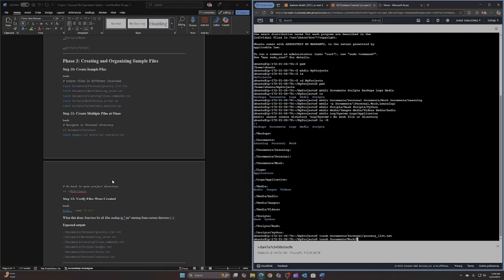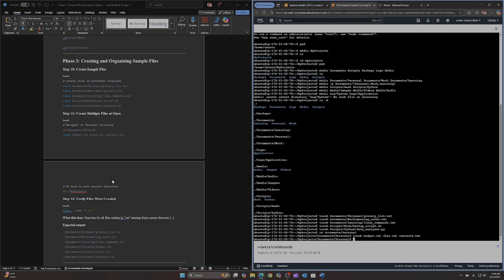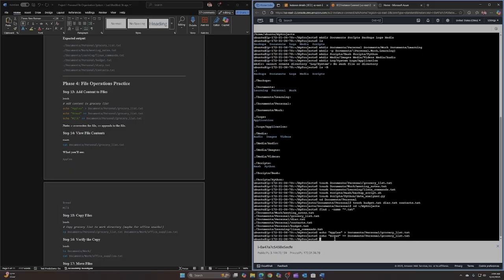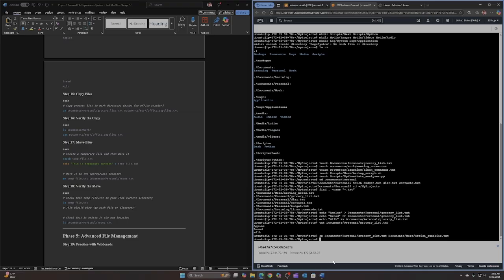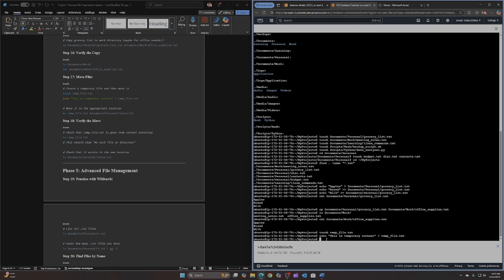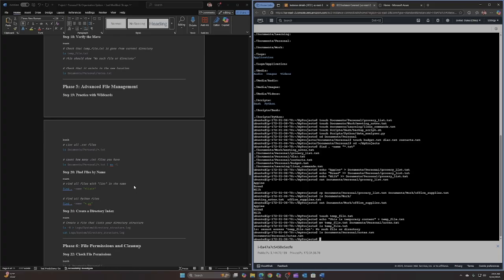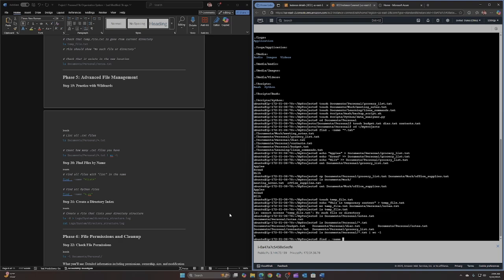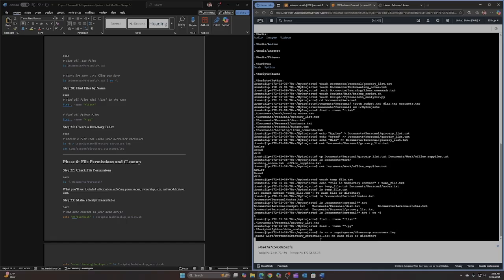Project 1 in Linux p2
🐧 Complete Linux File Management Tutorial: Build Your Personal Organization System from Scratch!

Learn essential Linux commands while creating a practical file organization system you'll actually use! This comprehensive tutorial takes you step-by-step through fundamental Linux operations, perfect for beginners and anyone wanting to master file management.
🎯 What You'll Learn:

Master 10+ essential Linux commands (pwd, ls, cd, mkdir, touch, mv, cp, rm, find, locate)
Create a professional directory structure for personal and work files
Practice file operations with real-world examples
Set up automated backups and system logs
Use wildcards and advanced search techniques
Manage file permissions and make scripts executable

📁 Project Highlights:
✅ Build a complete organizational system with Documents, Scripts, Media, Backups, and Logs
✅ Create nested directories for Personal, Work, and Learning files
✅ Practice file copying, moving, and content management
✅ Set up automated inventory tracking
✅ Hands-on exercises to reinforce learning
🚀 Perfect for:

Linux beginners wanting practical experience
Students learning command line basics
Anyone needing better file organization
Developers wanting to improve workflow efficiency

⏰ Timestamps:
6:30 - Advanced Management Techniques
12:45 - Backup & Organization

💡 By the end of this tutorial, you'll have a fully functional personal file organization system and solid command line skills!